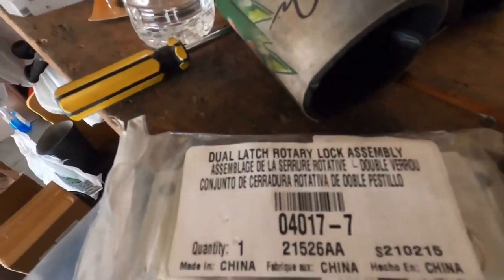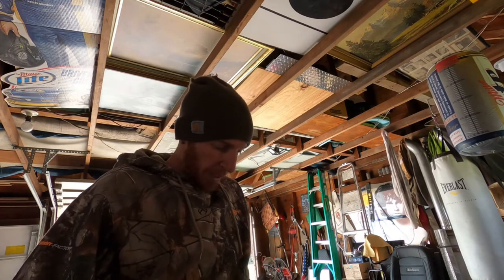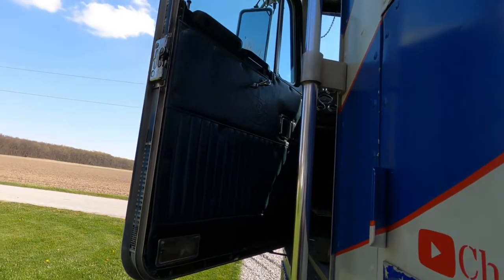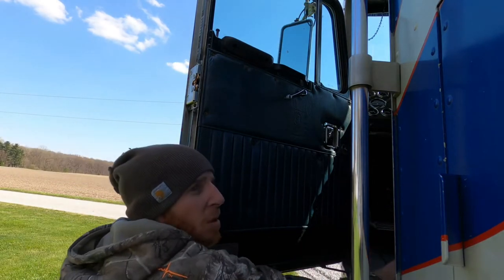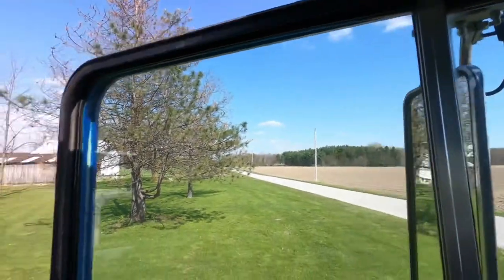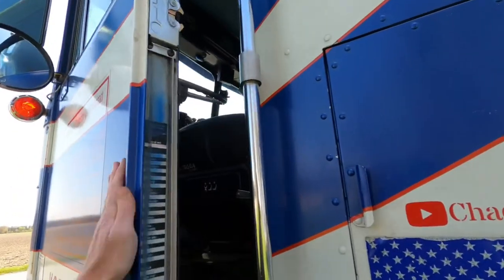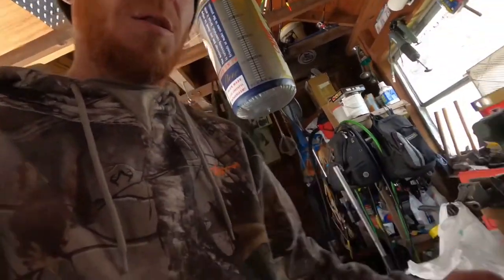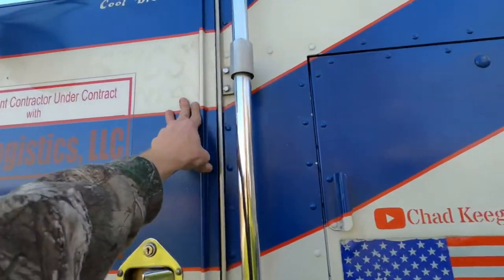Cabover K100 door latch replacement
Changing the door latch